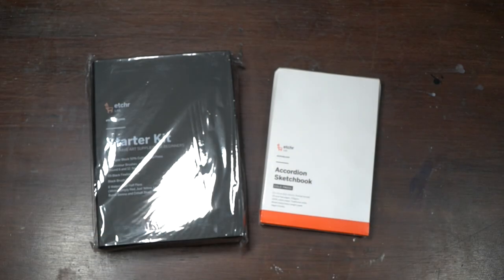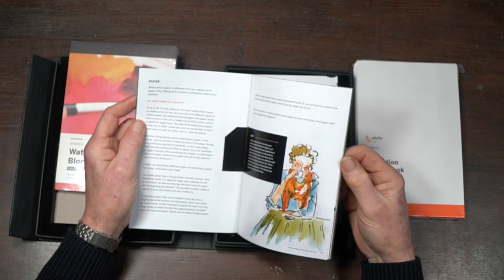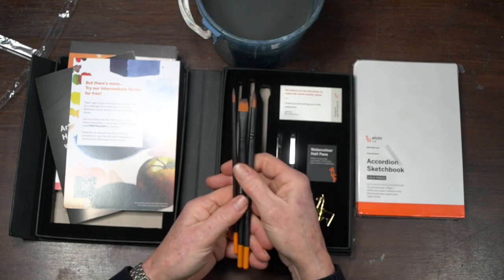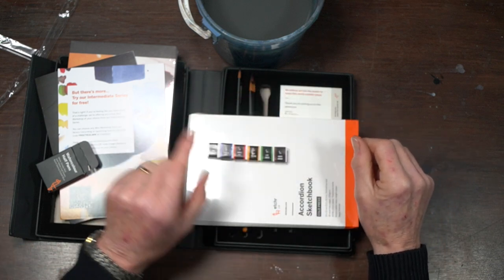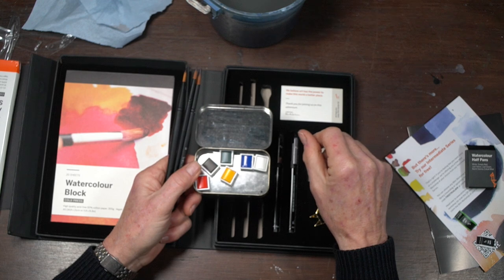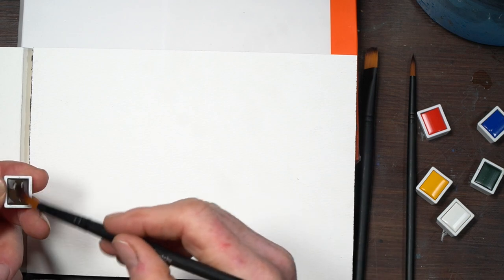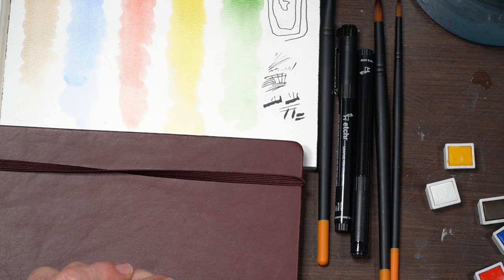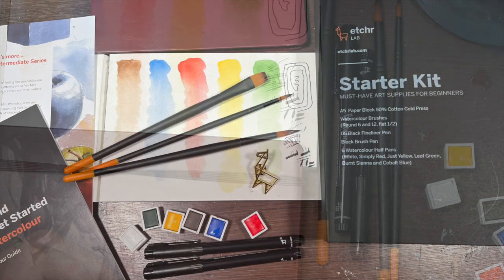An Etchr Review - Taking a look at Etchr's Starter Kit for Watercolours in Detail.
Hi something a little different this week, Etchr reached out again and asked me to give an honest review on their Starter Kit for watercolours and a look at the small Accordion Sketchbook.
The video was becoming lengthy, so I have only introduced the sketchbook, and will cover this in more detail in a later video coming soon.
So I went through the starter kit and explained it thoroughly, and giving you a better understanding if it is worth your investment or not.

(Please Note I quoted the Brown as an Umber as was suggested, but now believe it to be a Burnt SIenna as the contents suggest)

Watch to the end to see that stunning sketchbook, will it live up to the hype or not?

Accordion Sketchbook (This is for the NOT surface HP is also available as is a larger book.

Learn to paint skies in watercolour" is now on sale with an offer if you are quick. normal value is £97.00 on offer for the first 67 people to buy it for only £67.00 which is £30 off plus a bonus film content.

 level up your watercolour skies and grab a bargain too, with over 8 hours of great content including the bonus material.

ORIGINAL PAINTING SALE

Also my Etsy shop.

I am trying to bring you a new video art tutorial, split between my two channels and two loves, watercolour and oils. So each channel gets a new tutorial every fortnight Friday at 3 pm GMT.

My palette has changed once more as has my presentation of this tutorial. the palette is as follows. PALETTE
Sepia
Burnt Umber
Indian Red
Burnt Sienna
Raw Sienna
Yellow Ochre
Neutral Tint ( Daniel Smith)
Neutral Tint (Schminke)
Indigo
French Ultramarine Blue
Cobalt Blue
Phthalo Blue ( Windsor Blue)
Ultramarine Violet
Phithalo Green ( Windsor Green)
Cobalt Turquoise Teal
Magenta
Organic Vermillion
Trans Pyrrol Orange
Indian Yellow
Aureolin
The palette box is a cheaper version of a Holbein offering a 20-slot palette. If honest I have way more colours than if ever use. I often only use a few of these and a version of this palette with fewer slots would be better for most.

I am trying to bring you a new video art tutorial, split between my two channels and two loves, watercolour and oils. So each channel gets a new tutorial every fortnight Friday at 3 pm GMT. If you are making your own version of this painting, please do so and I'd be happy to look at it and comment. Please do remember that your version is to learn from and therefore not for resale, based on my, demonstration and source photo... Thank you for respecting that